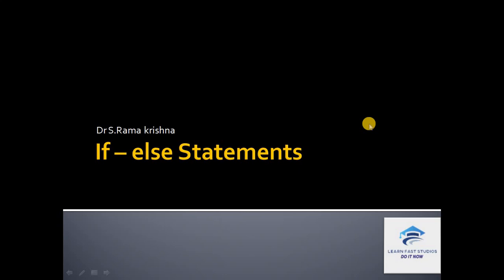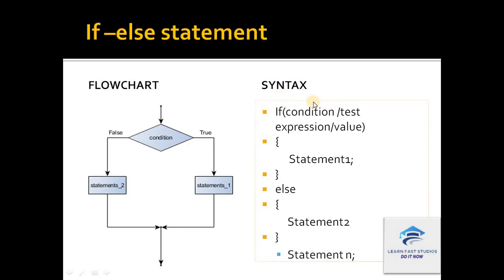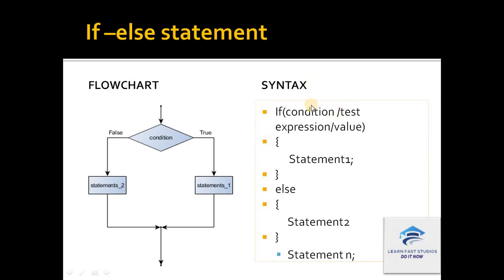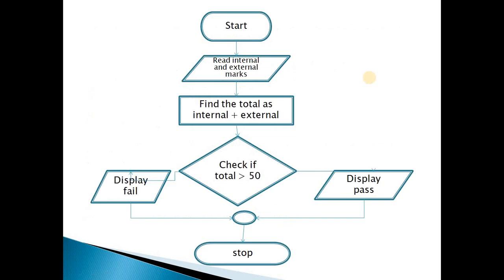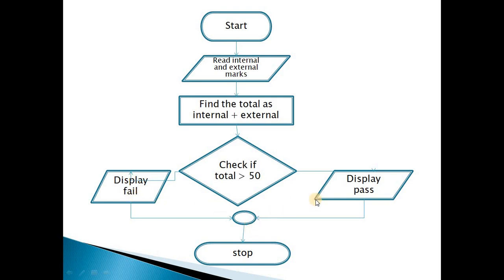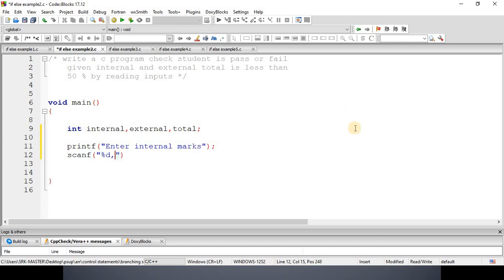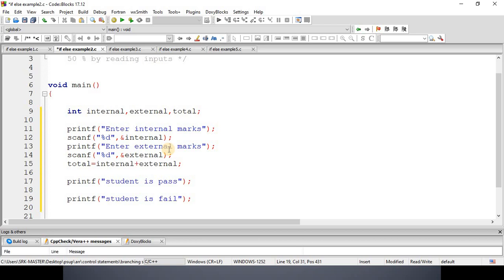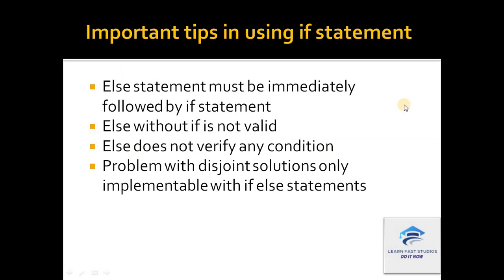IF ELSE |STUDENT RESULT USE CASE #C Programming#Branching statement| C projects